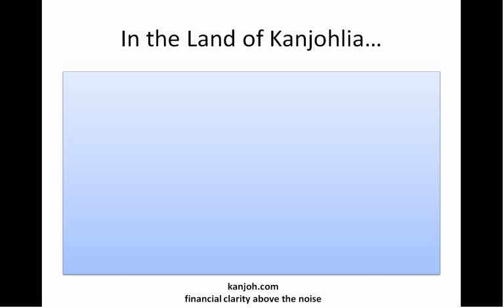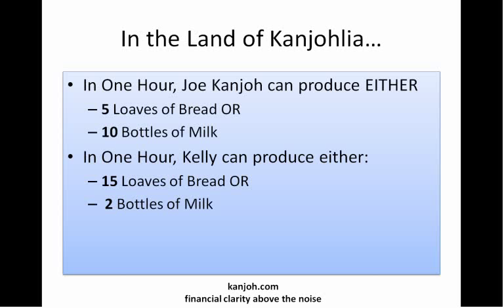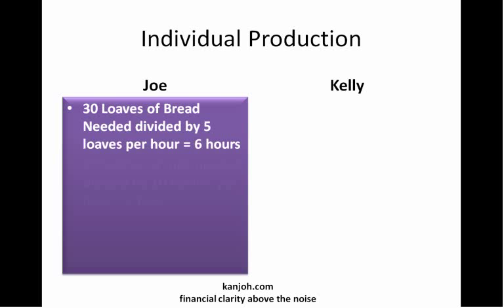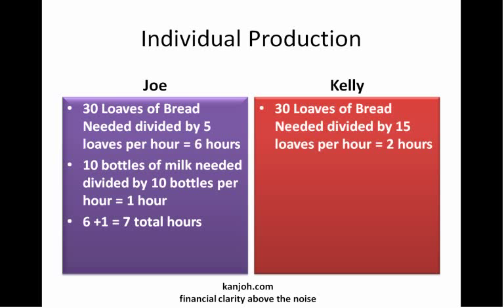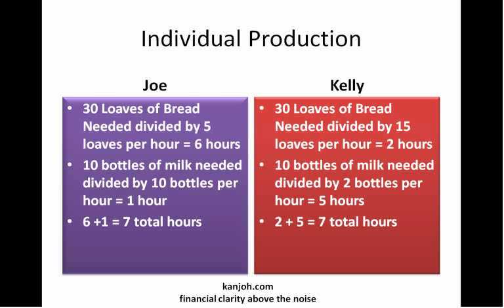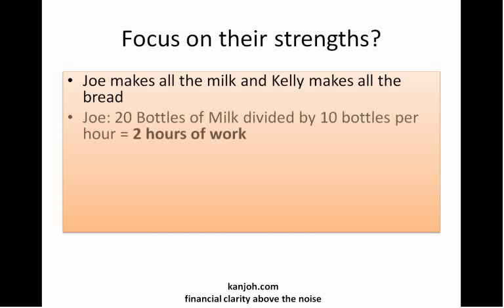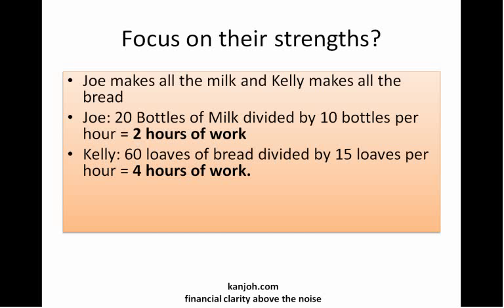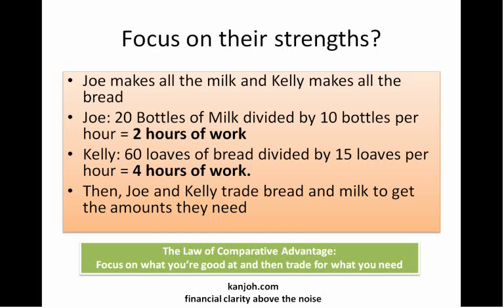The Law of Comparative Advantage